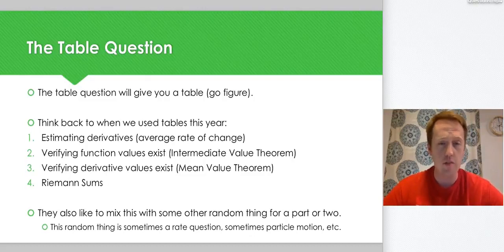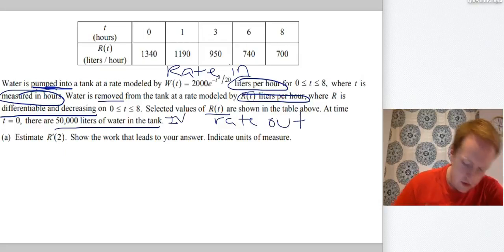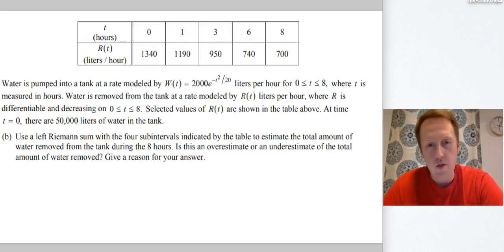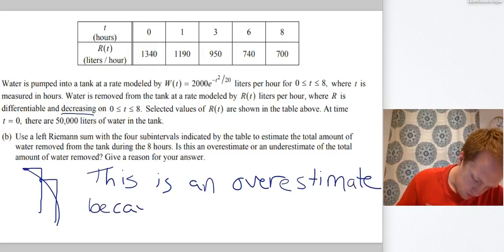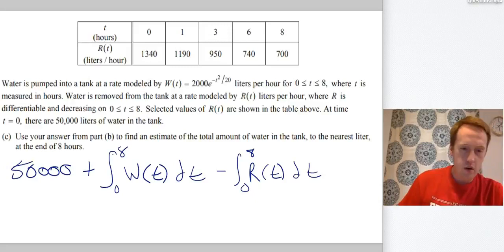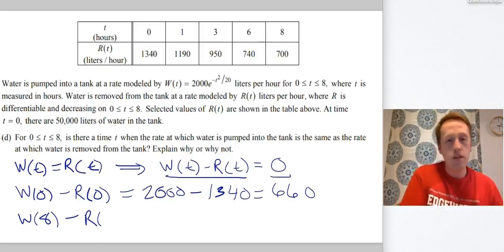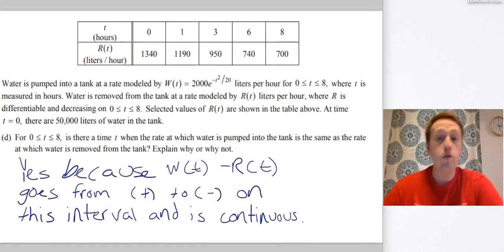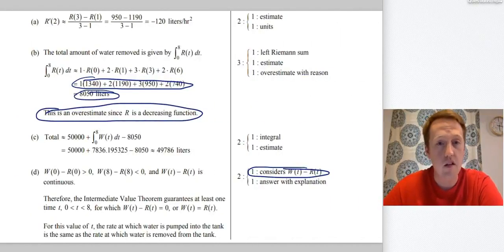AP Calculus Review - Table Stem FRQs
We examine the table stem FRQ and how to earn some points!